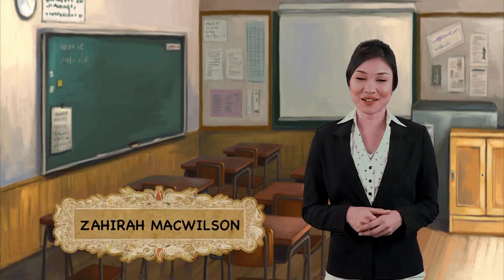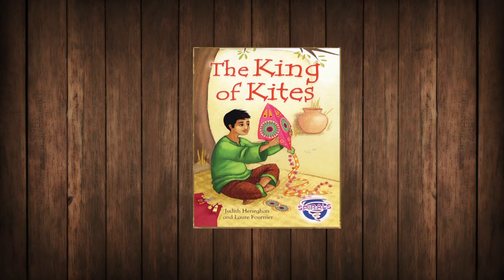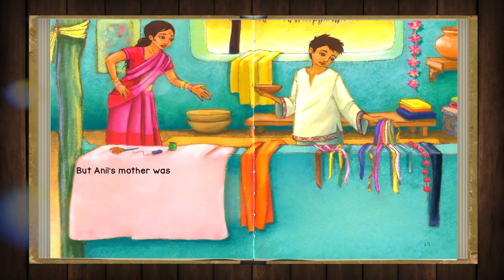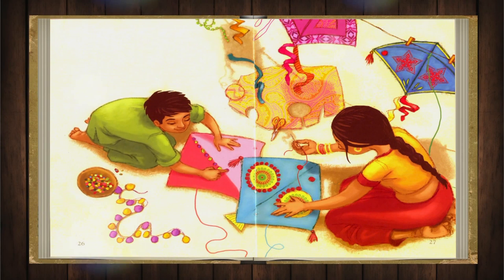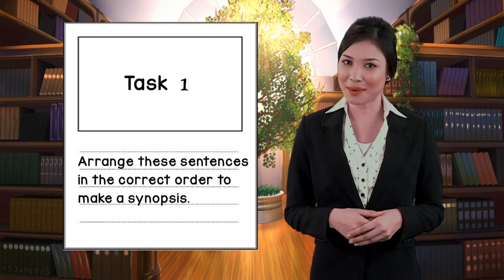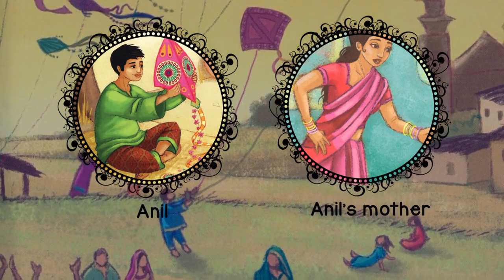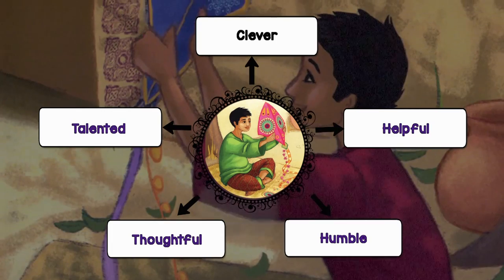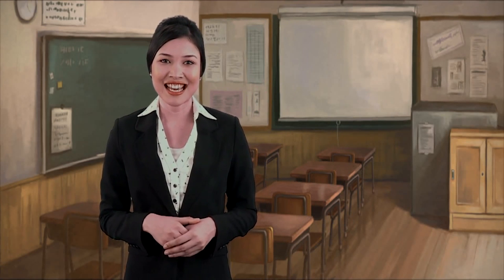EduwebTV: BAHASA INGGERIS UPSR - Language Arts: Short Story - King of Kites (Part 1)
This episode stresses on responding to the literary texts by reading the book and talking about the book cover of King of Kites. It also points out and elaborate on the synopsis of the short story and recalling it. In addition, this video depict and illustrate the characters and characteristics that are poignant to the storyline.